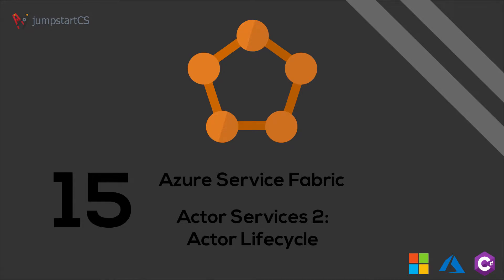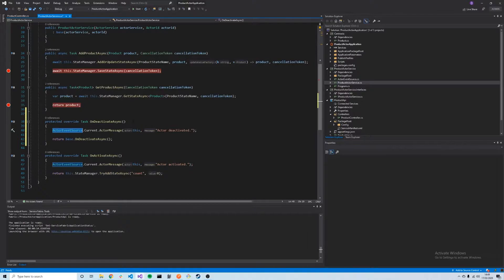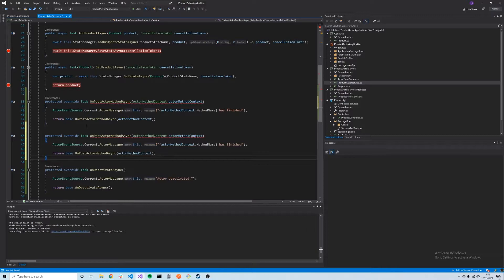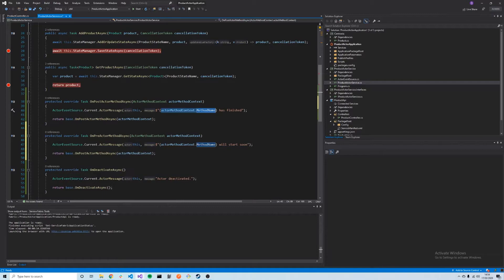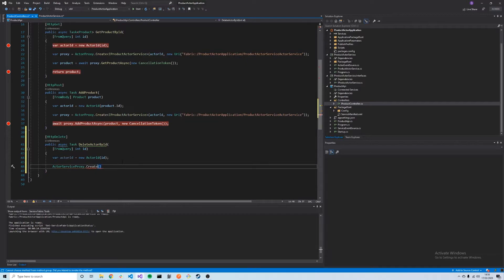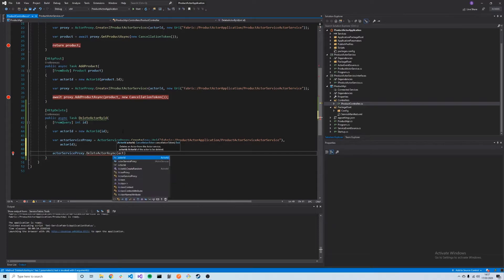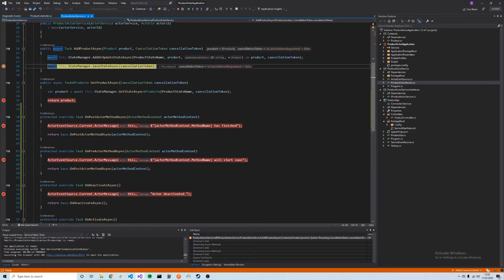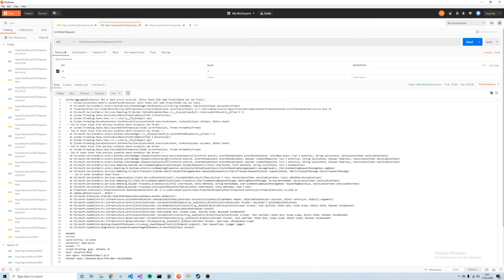Azure Service Fabric - Tutorial 15 - Reliable Actors 2: Actor Life Cycle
In the previous video we gave an introduction to Service Fabric actors and how they can be used to build a simple to understand distributed micro service based system. We looked mostly at the concept of actors as well as how they store state and communicate within the context of Service Fabric.

In this video we will look at the life cycle of actors. We will focus on actor creation and what triggers this as well as how we can handle the deletion of actors and their state. We will also examine some approaches of how we can leverage the Service Fabric programming model to allow us to hook into some of these life cycle events.